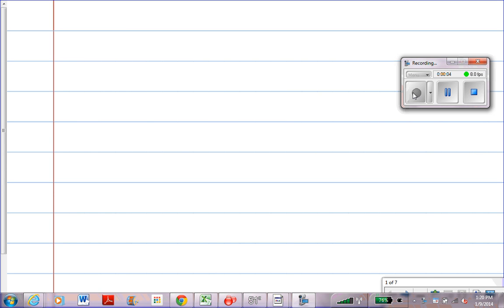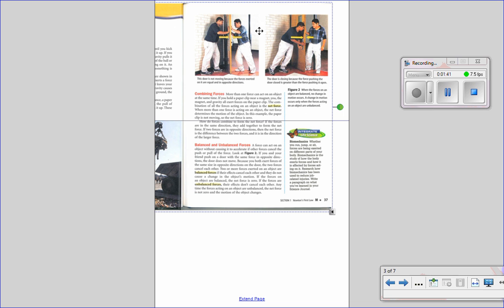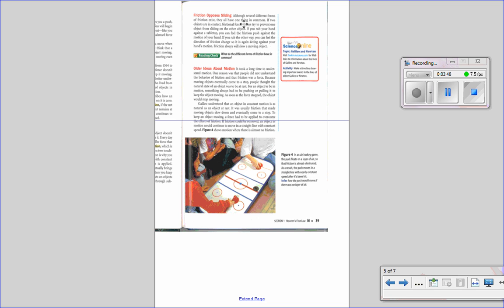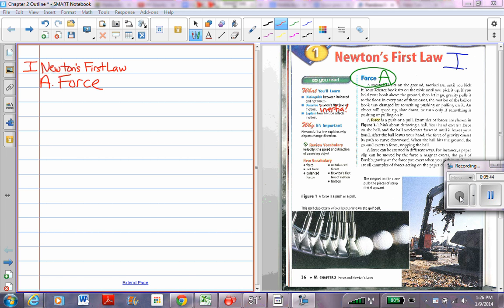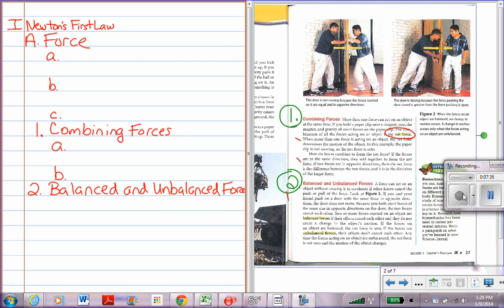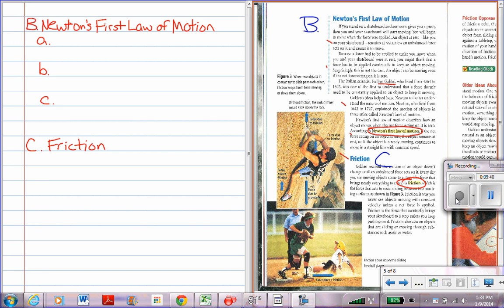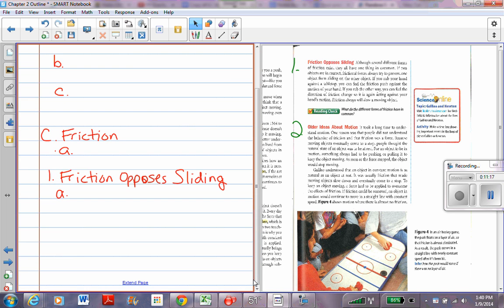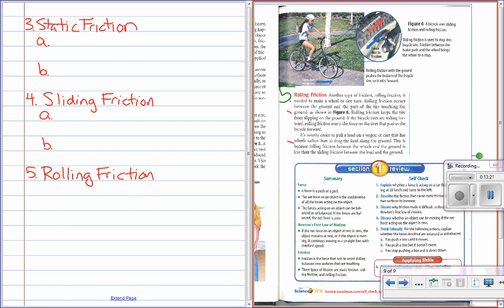Collect Headings 36 41